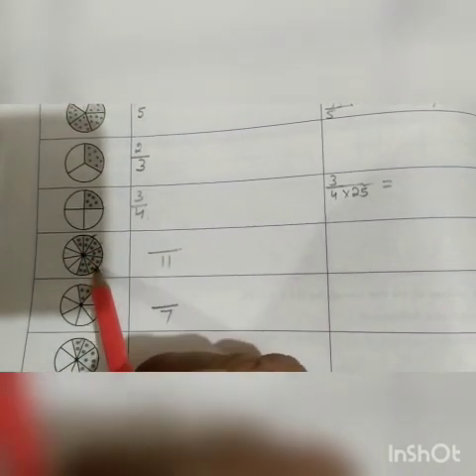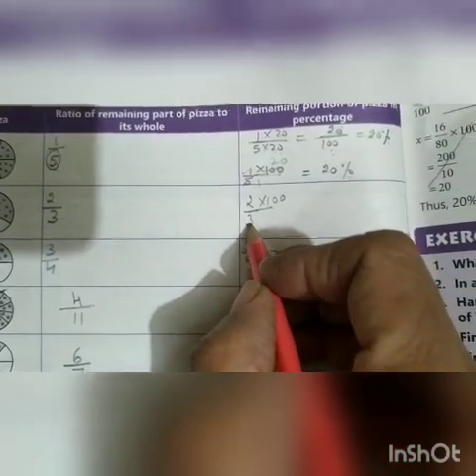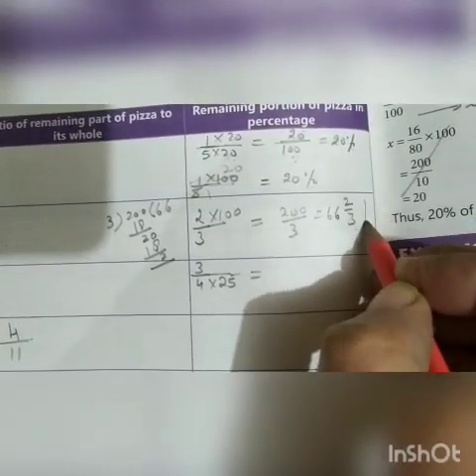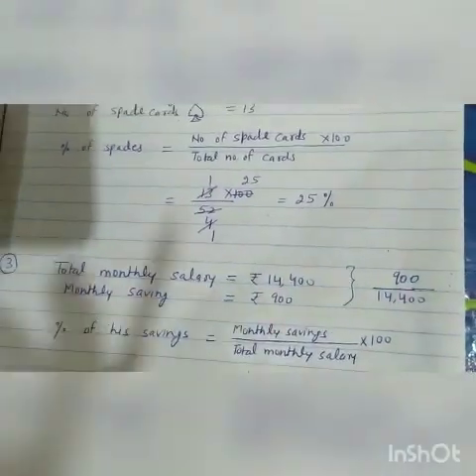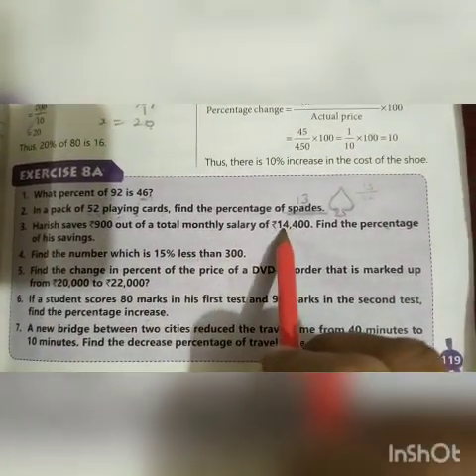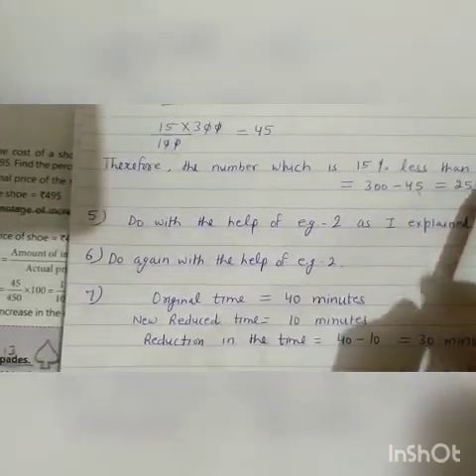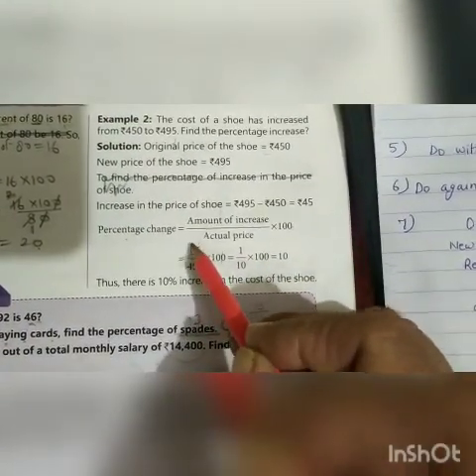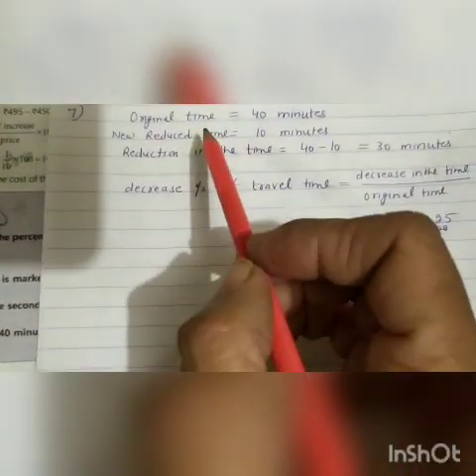5 November 2020